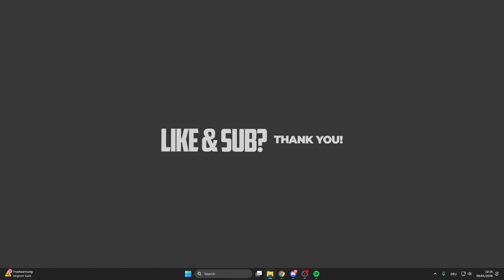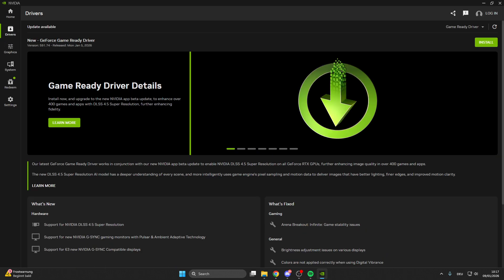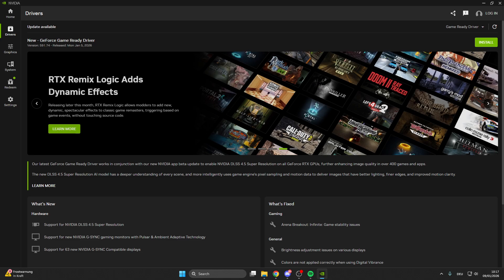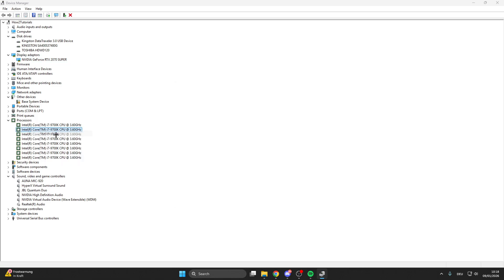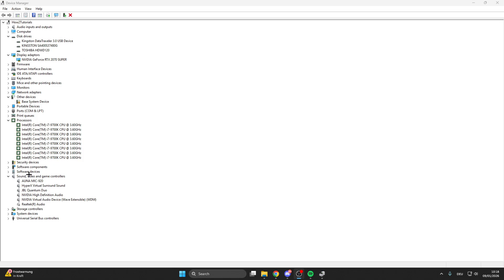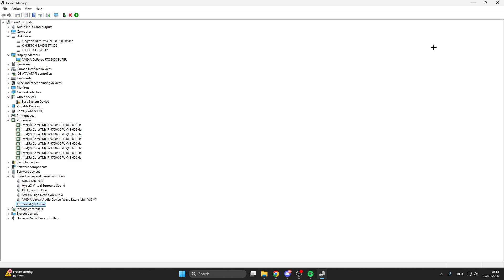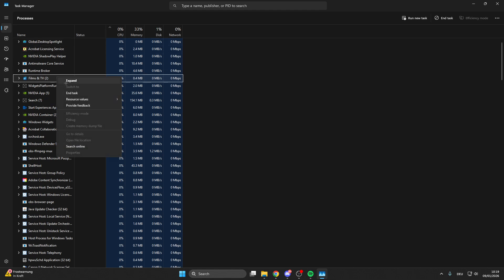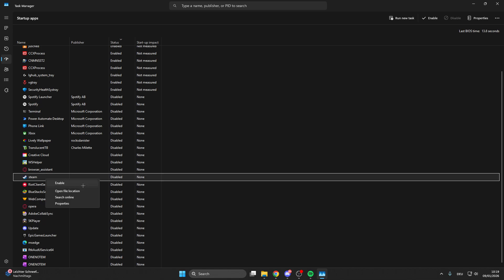Hytale how to fix keeps crashing or Crashing on Startup - Full Guide